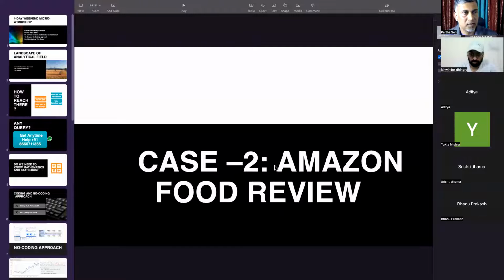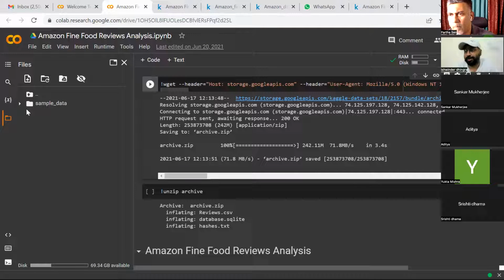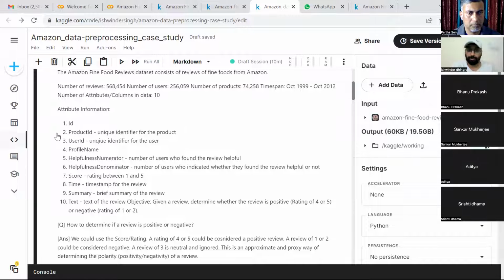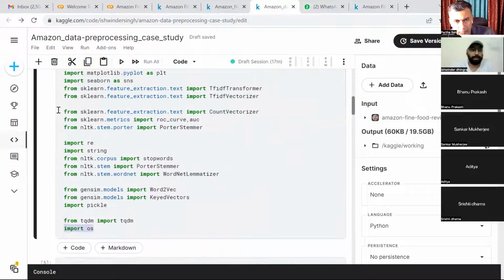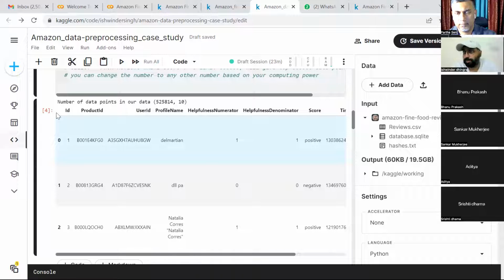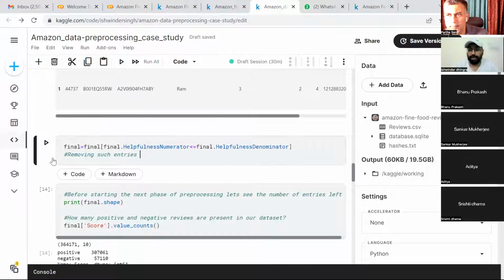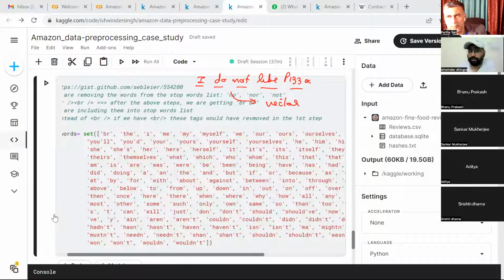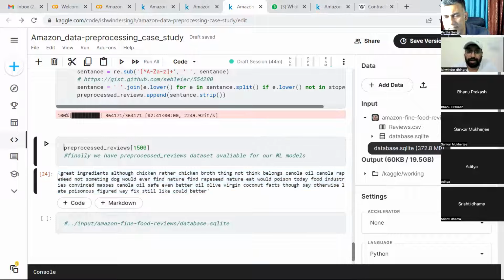Amazon Food Review- Cases based Analytics.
In the third day the importance of Python, Kaggle, data cleaning are explained. This is more technical discussion then last two days of workshop.